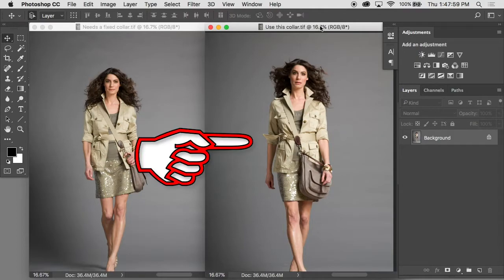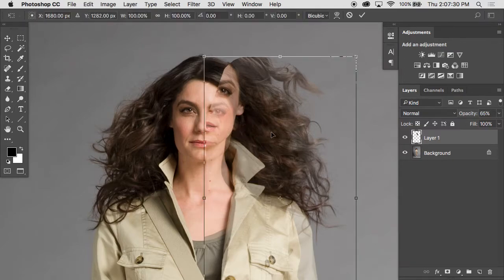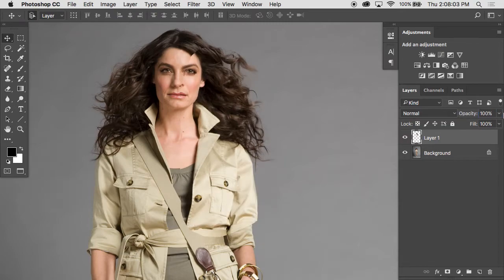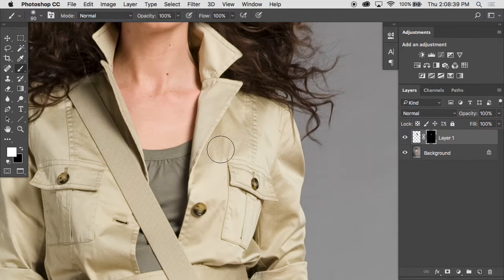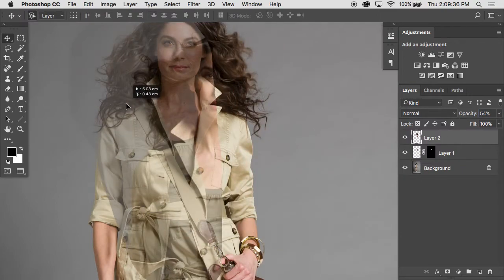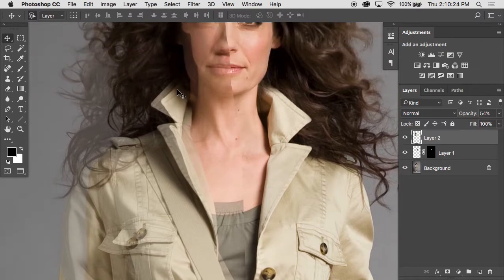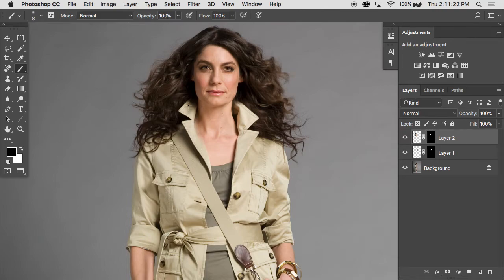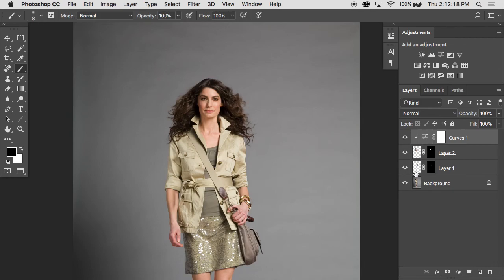Collar Swap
The clothing stylist missed styling the collar on this image. Your job is to use the other file to fix it.
Good luck!